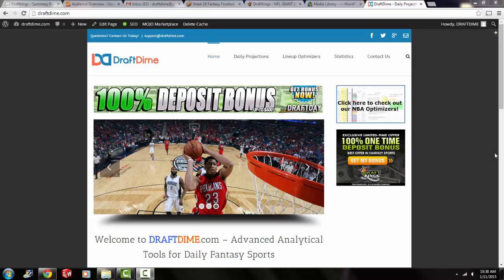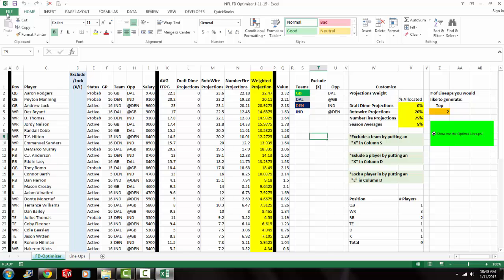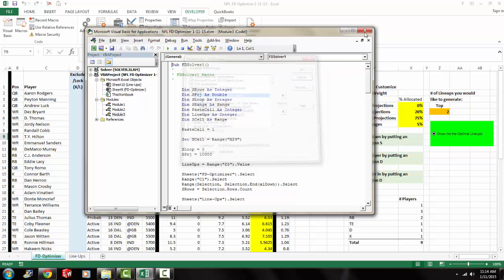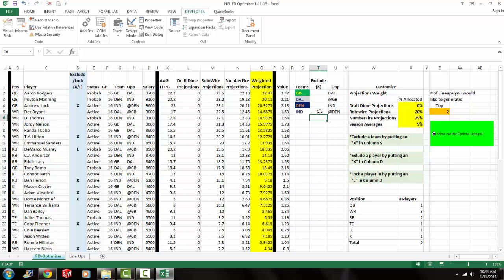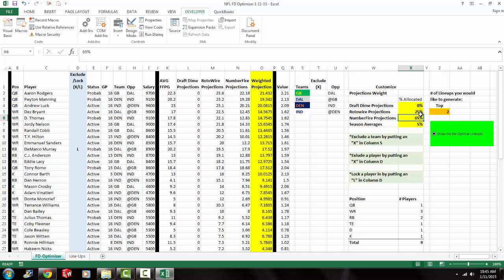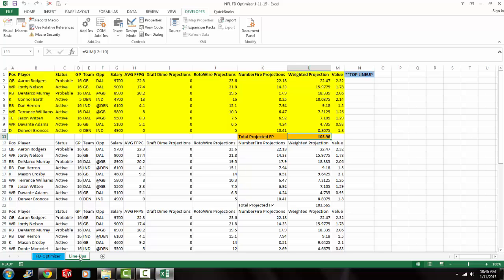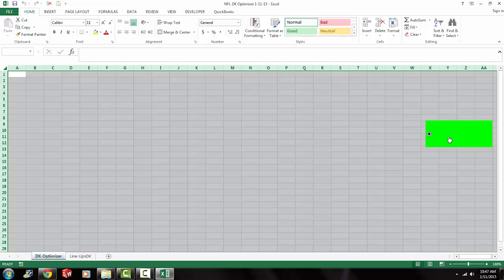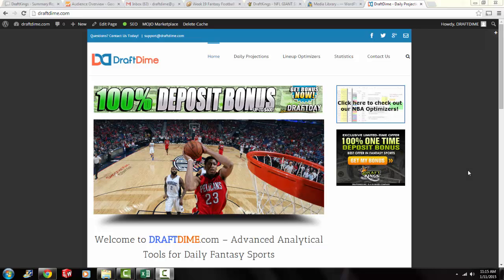FanDuel and DraftKings NFL Lineup Optimizers using Excel Solver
How to optimize your FanDuel and DraftKings NFL Lineups using Microsoft Excel Solver.